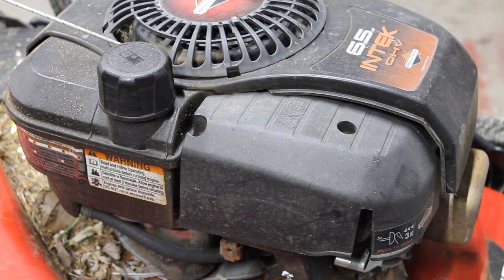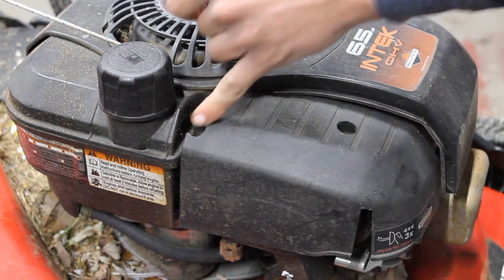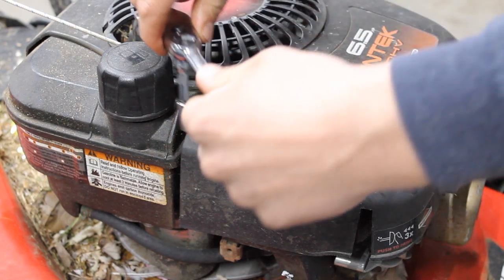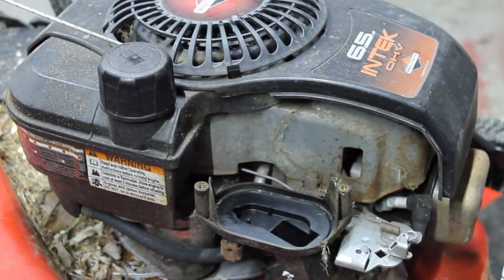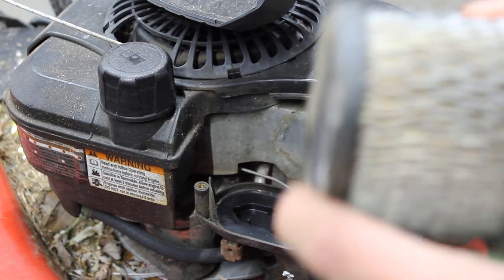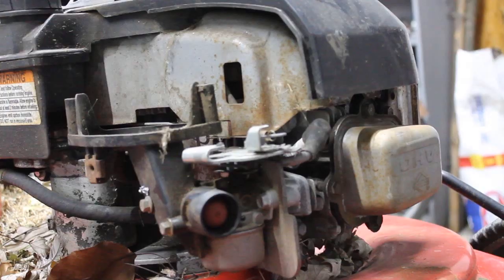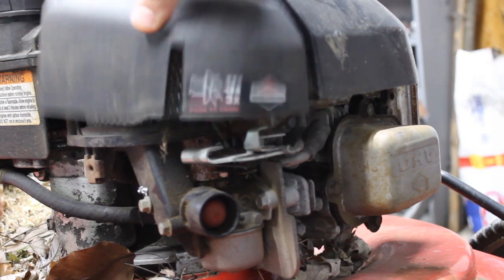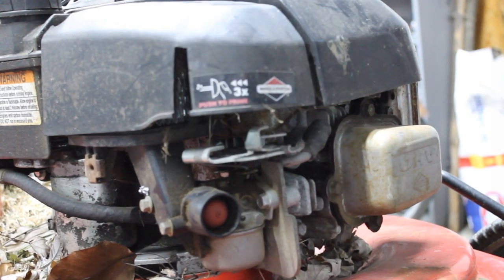lawn mower maintenance part 2 airfilter replacement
If you have sugestions for future videos, please them in the comments.
I (off road king) nor YouTube are responsible for any damages or injures related to  trying to preform what is show in my videos. They are ment to show general guide lines, and should not be the soul guide to repairs.